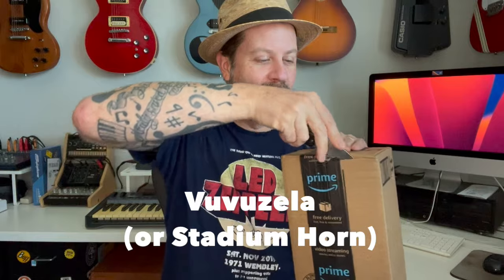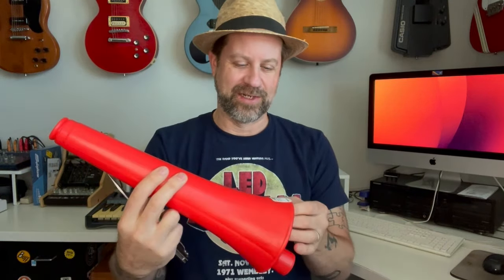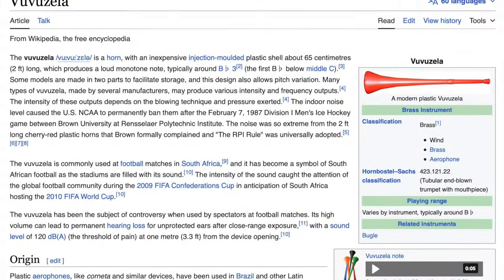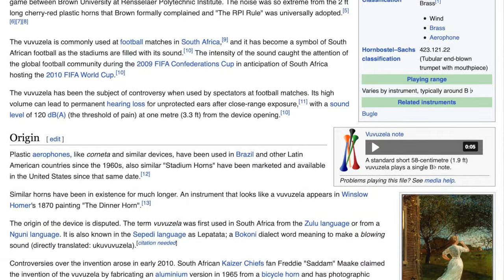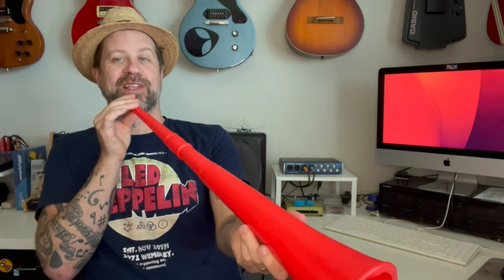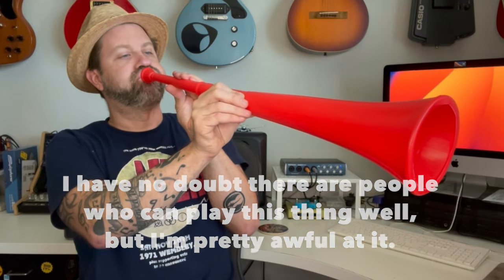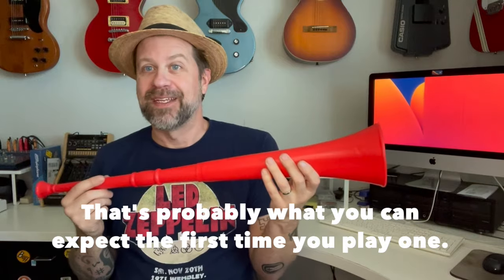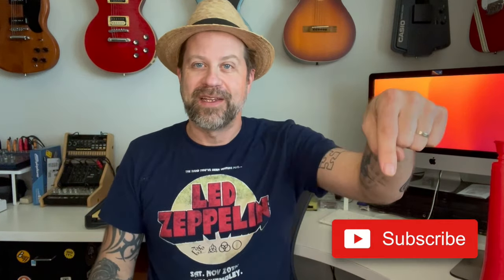I Attempt to Play Vuvuzela (Stadium Horn Toy) for the First Time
It's a new year, so I thought it might be fun to buy one of the cheap vuvuzelas from Amazon and attempt to play it. As you can probably guess... I was pretty awful. I imagine it wouldn't take long to become proficient on this instrument but this gives you an idea of what you can expect if you've never played one.